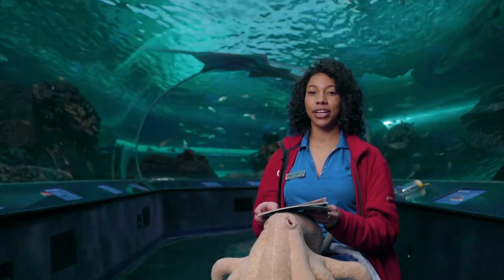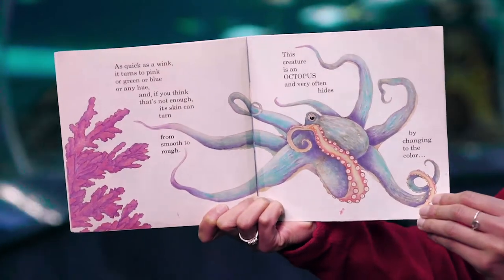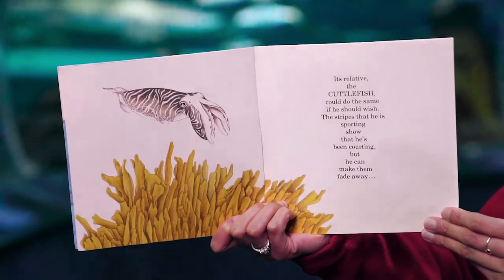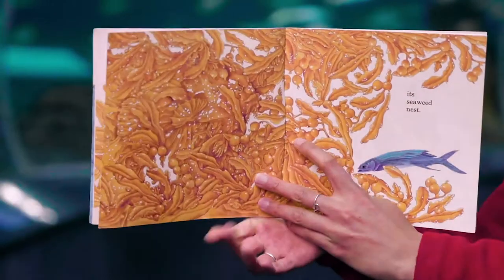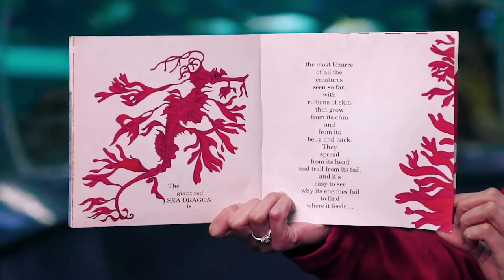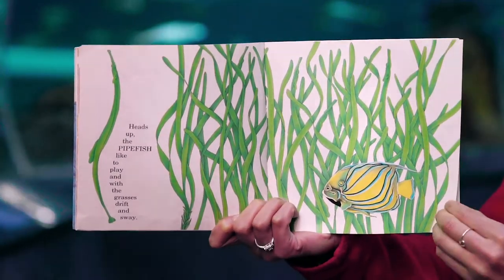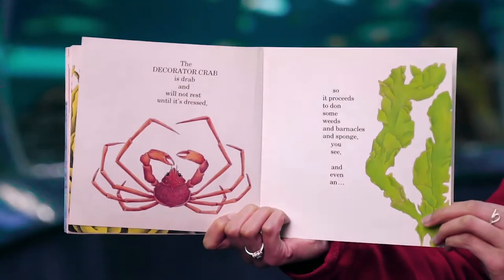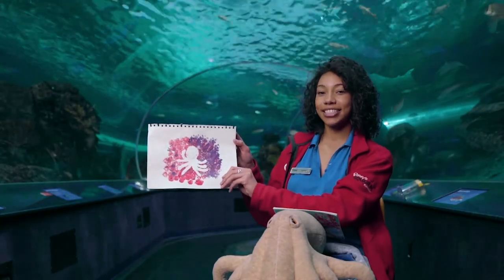Ripley's Aquarium Story Time: How to Hide an Octopus and Other Sea Creatures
It's Story Time at Ripley's Aquarium!
Book: How to Hide an Octopus and Other Sea Creatures
Author: Ruth Heller
Illustrator: Ruth Heller